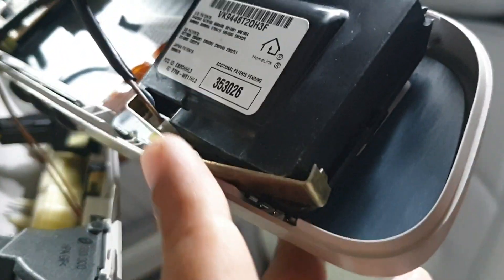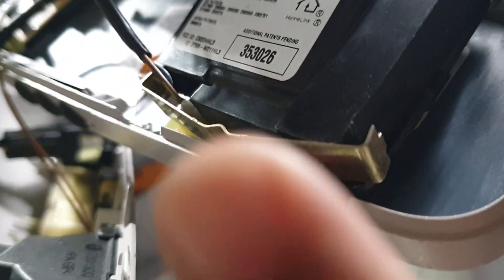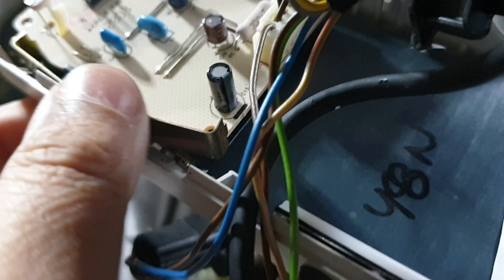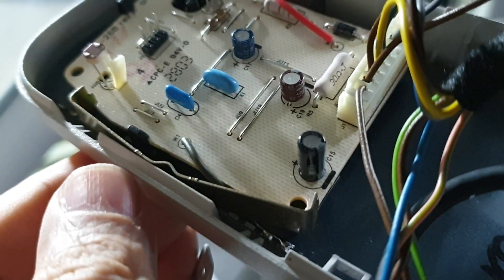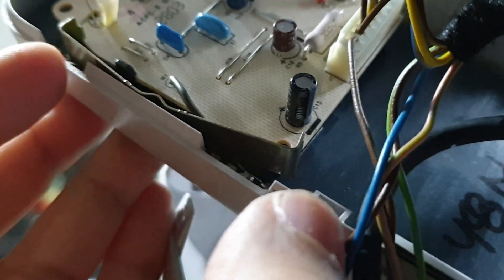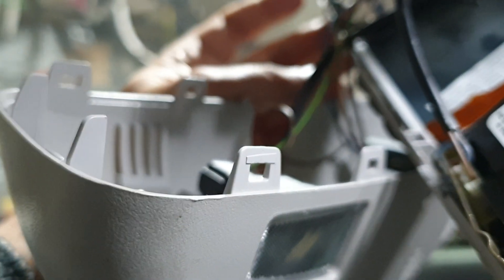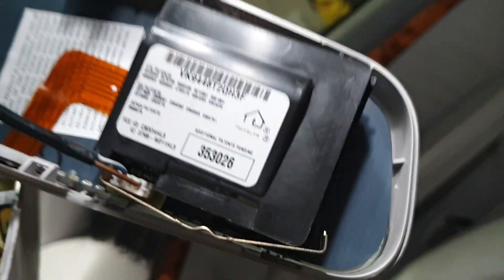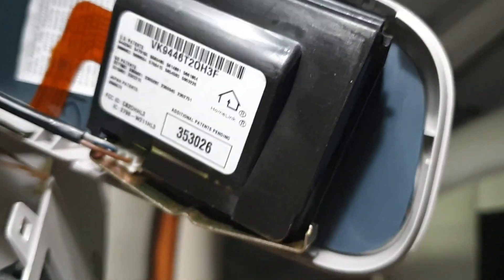2004 Mercedes E500, W211, Reassembling Rear View Mirror, after changing map lights to LED - Backview